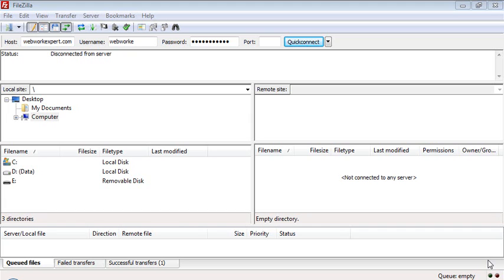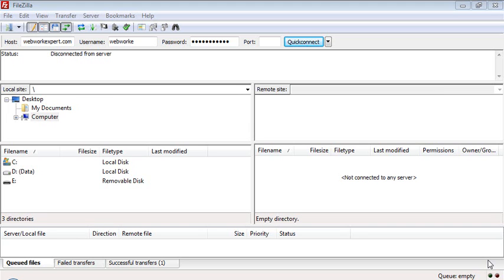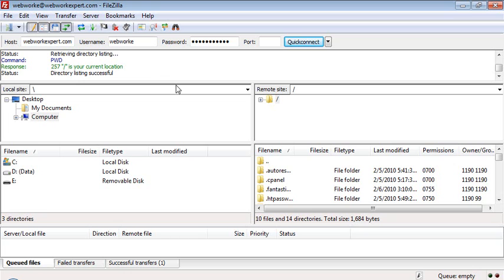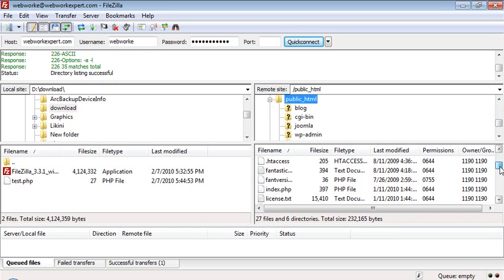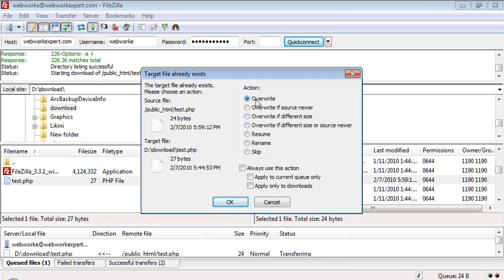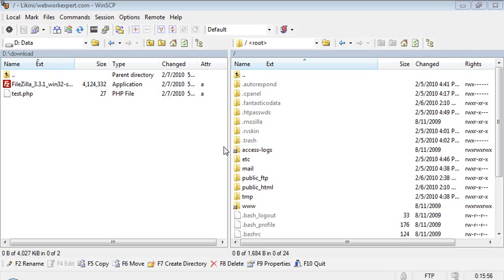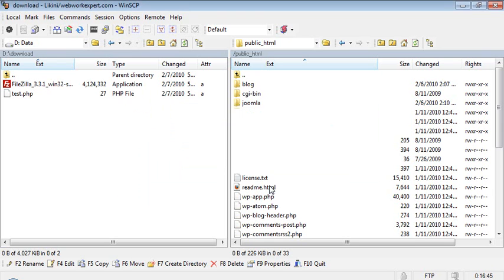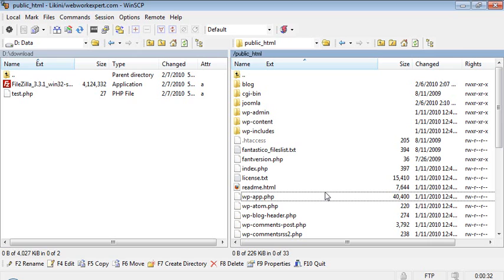free video ecourse Cpanel Accelerated warrior ftp